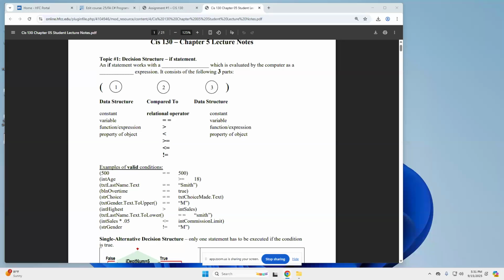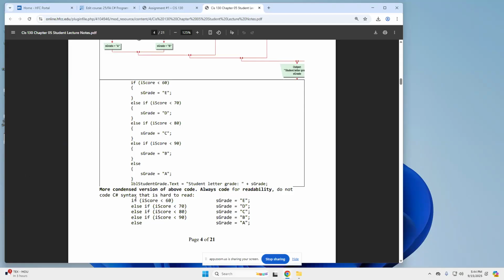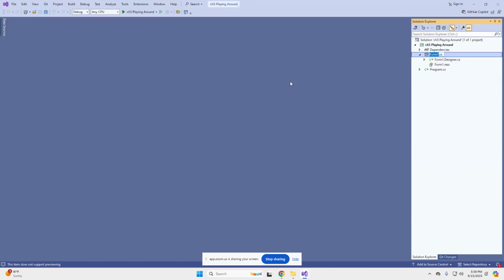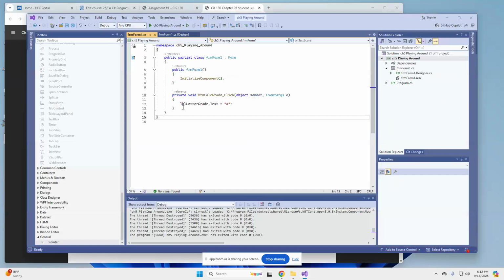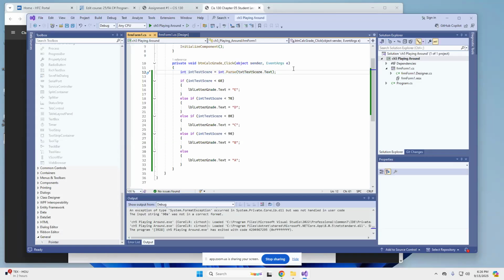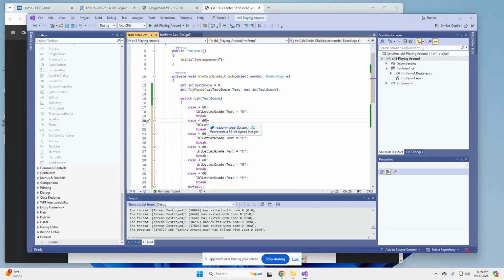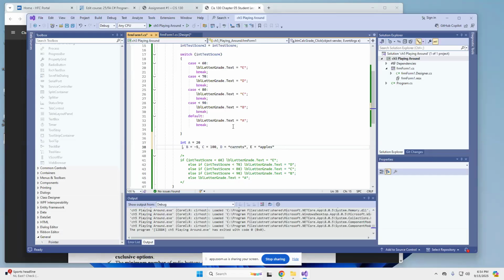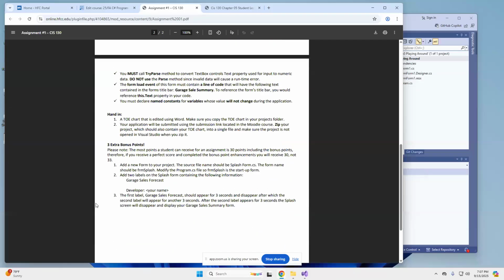Chapter 5 - part 1